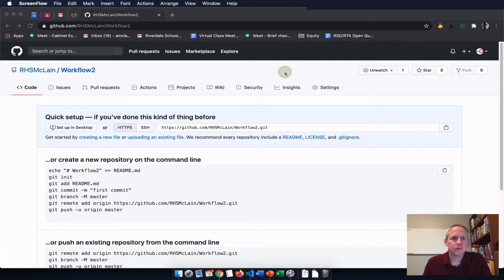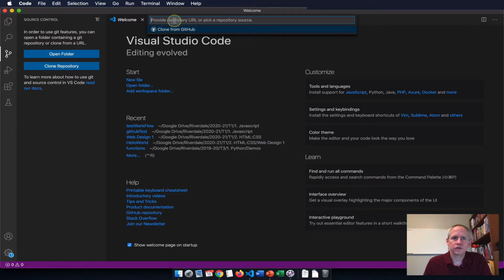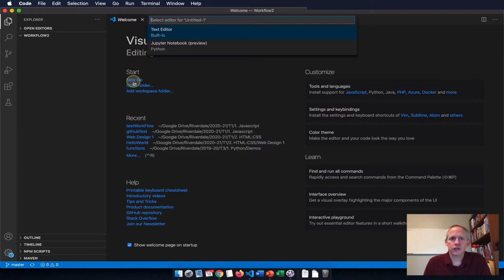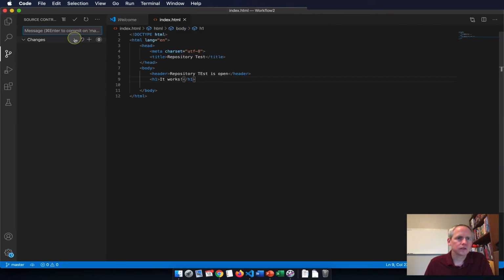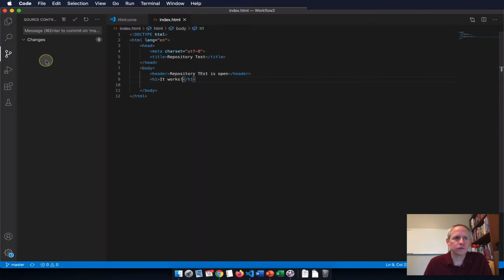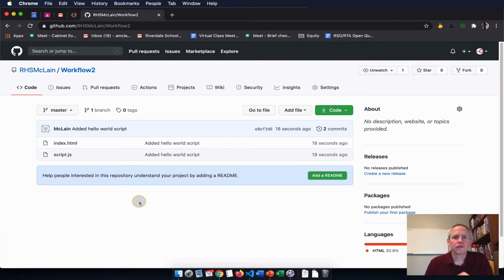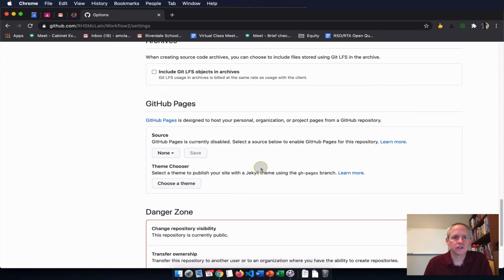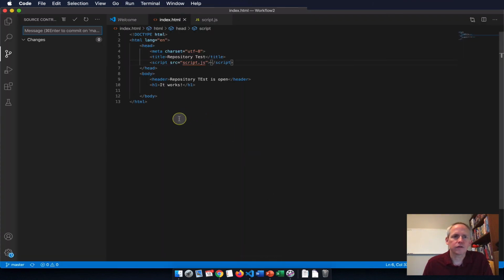Github Classroom Workflow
Walks through how we’ll use Visual Studio Code with Github Classroom to make our projects easier to setup and share with each other.